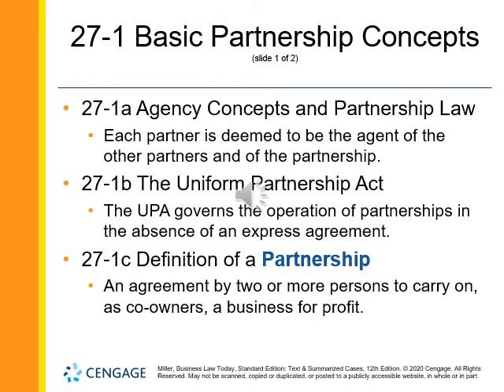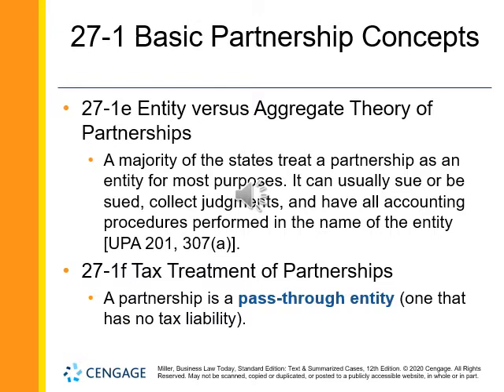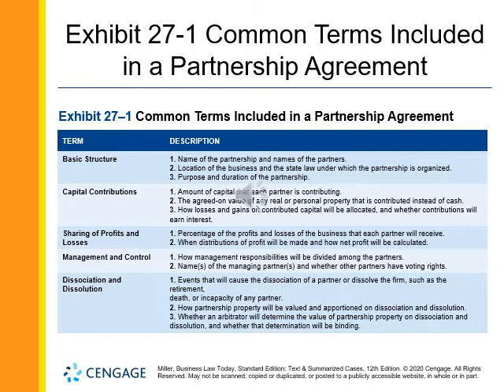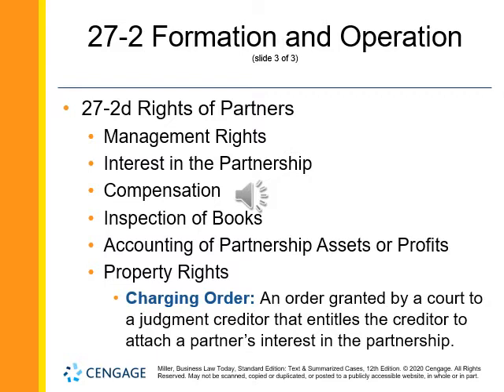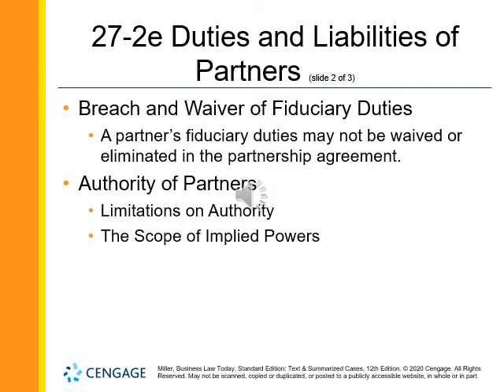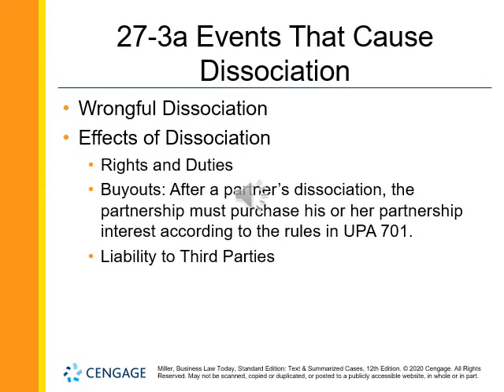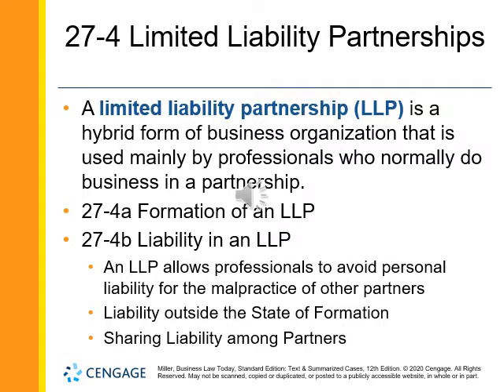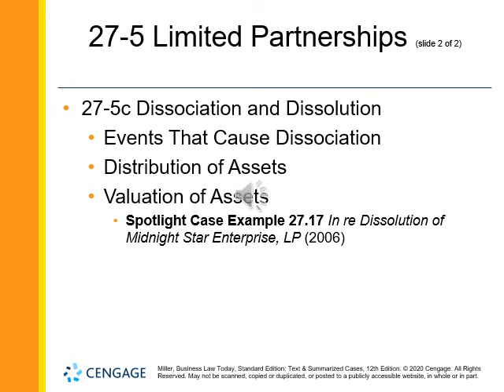April 6 second half ch27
Partnerships